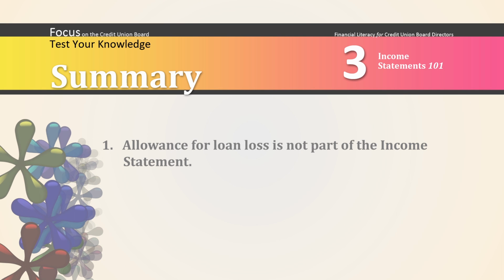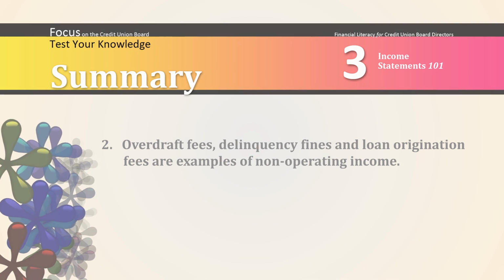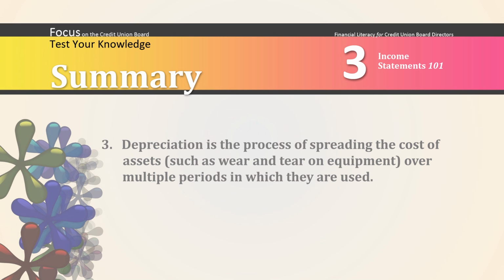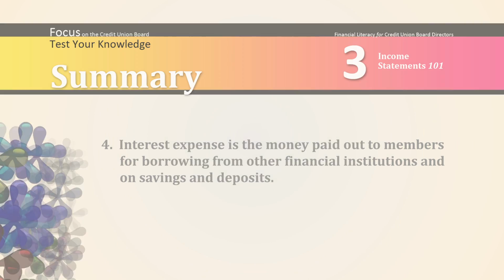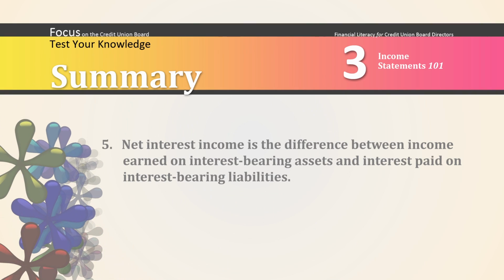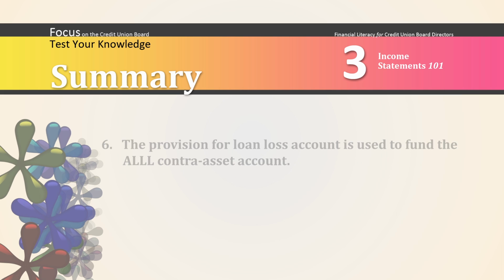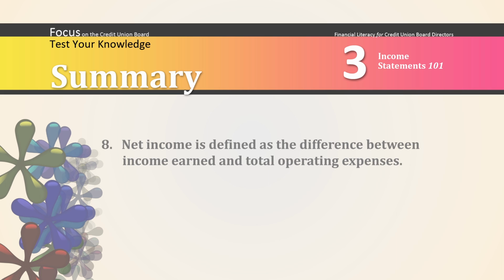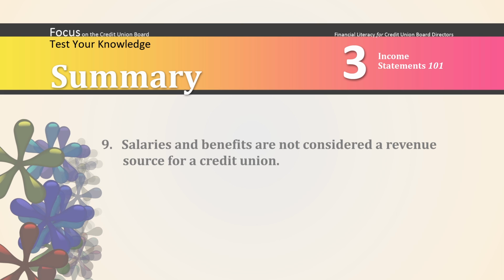3. Income Statements 101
While the balance sheet helps you know where you are and what you're worth, the income statement points to how you got there and how you will continue to build value in the future. This class will cover some key concepts to help you understand how your credit union runs every day.